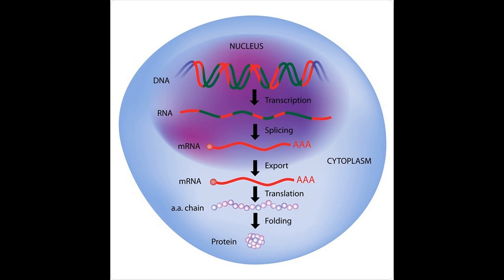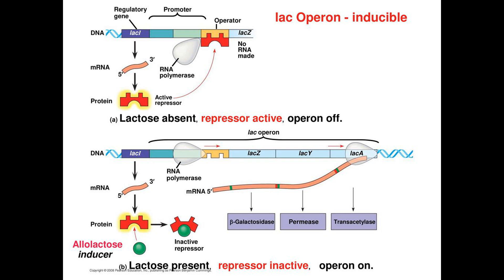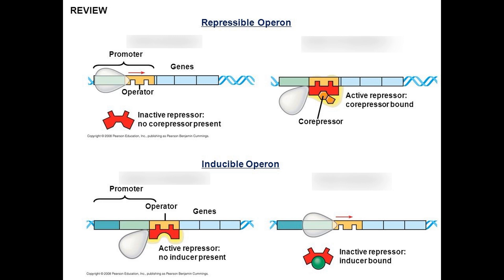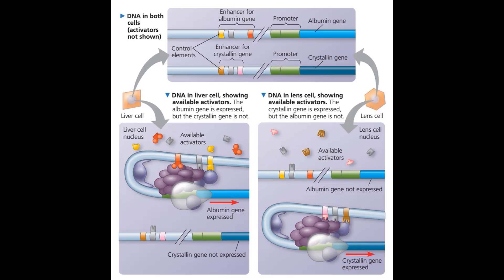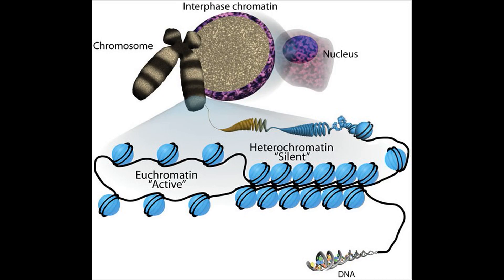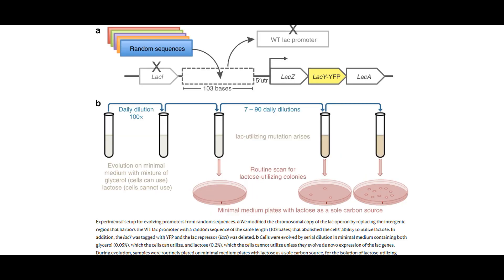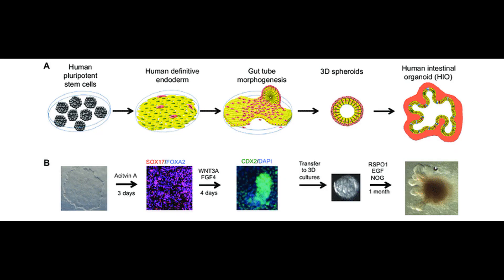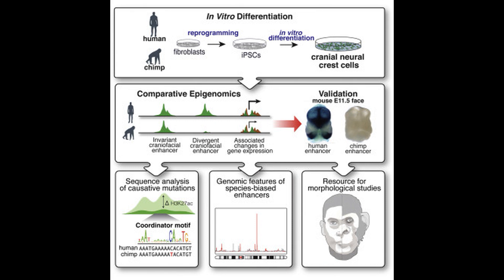Gene Regulation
An explanation of gene regulation. Apologies for the picture at 4:45 being very dark. All pictures are from Google.
TEXTBOOK: Campbell Biology, 11th edition, chapter 18 “gene regulation”, pages 363-395
Message control in developmental transitions; deciphering chromatin’s role using zebrafish genomics
Identification and validation of promoters and cis-acting regulatory elements
Live‐cell imaging reveals the interplay between transcription factors, nucleosomes, and bursting
[On spurious transcription] Non-coding RNA: what is functional and what is junk?
Bmp signaling regulates a dose-dependent transcriptional program to control facial skeletal development
Enhancer Divergence and cis-Regulatory Evolution in the Human and Chimp Neural Crest
Further reading material:
Deciphering eukaryotic gene-regulatory logic with 100 million random promoters